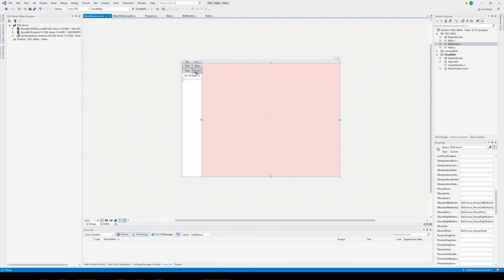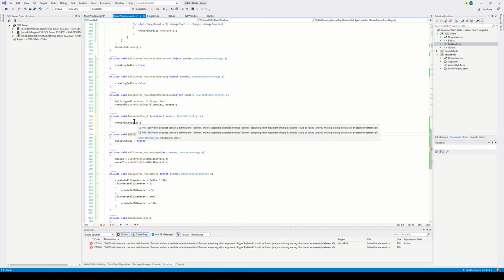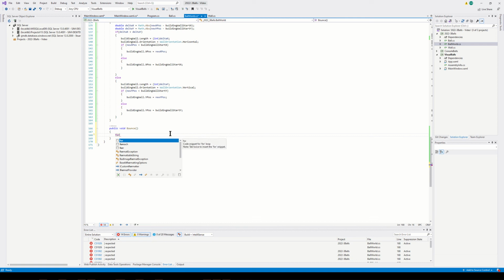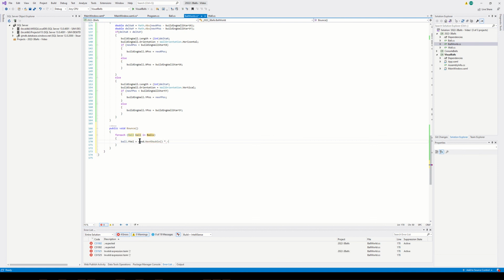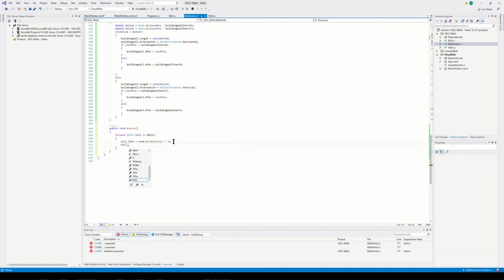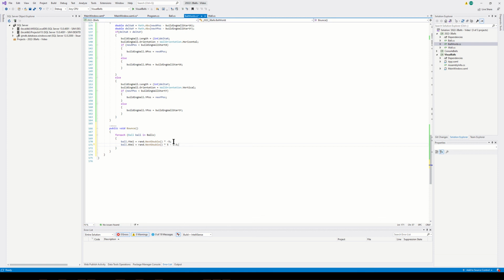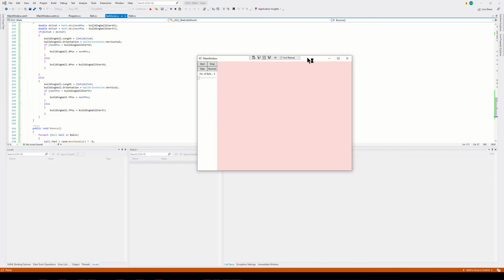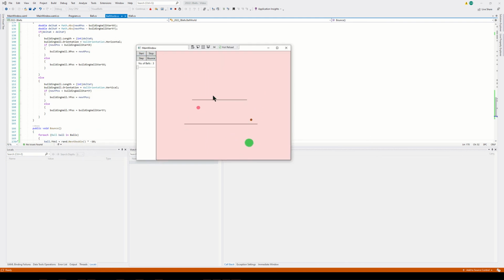Bouncy Balls 2.13: Add Bounce